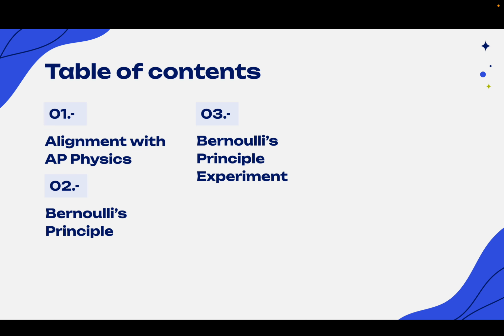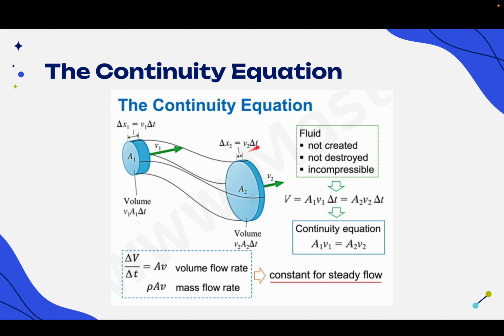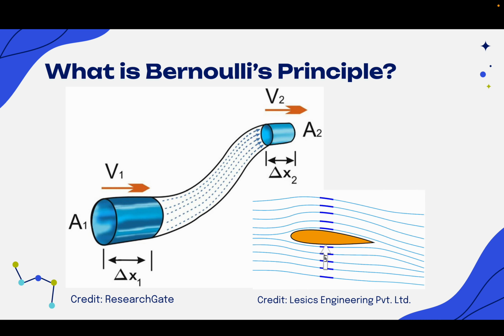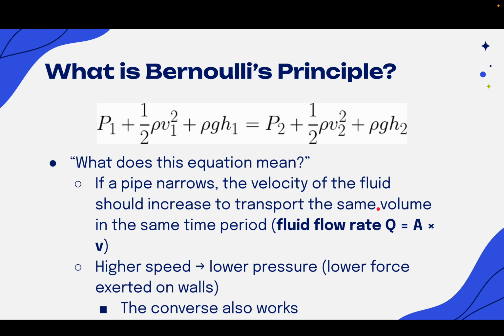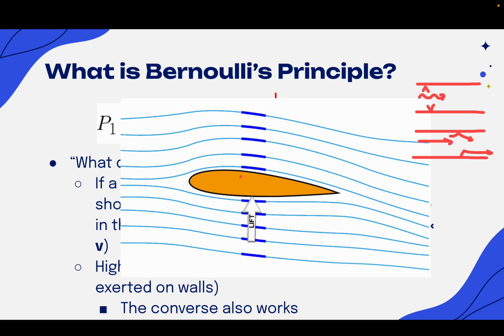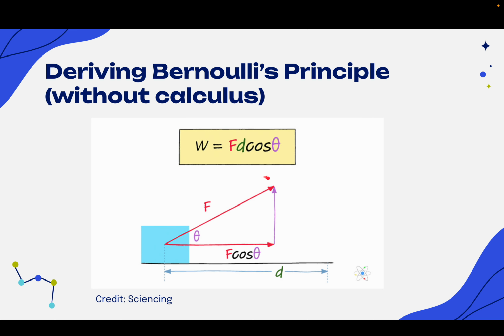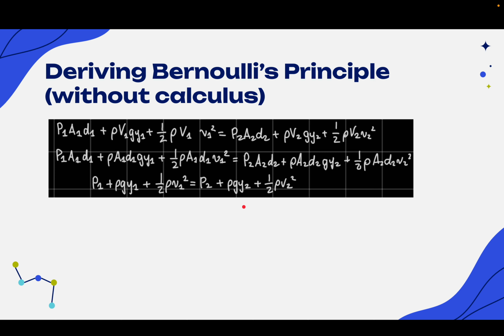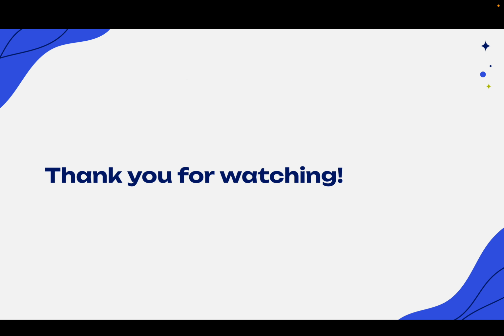Bernoulli's Principle Demonstration